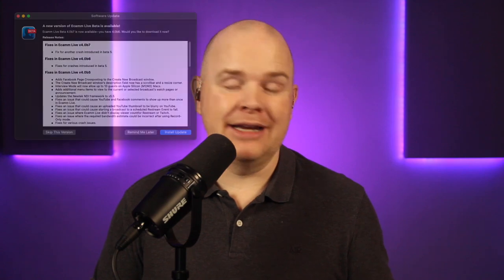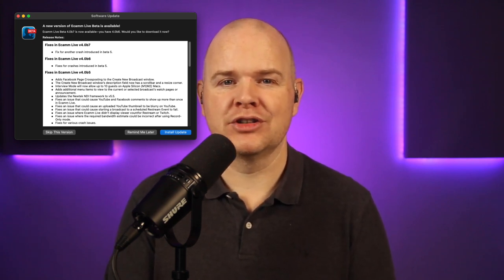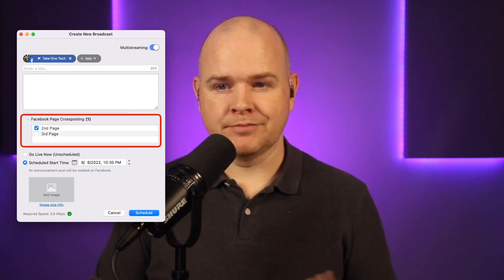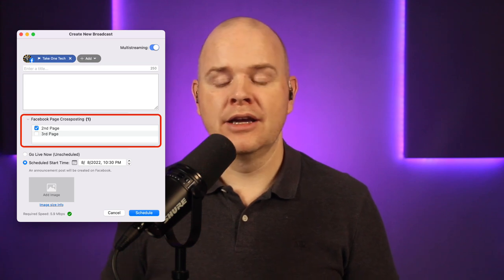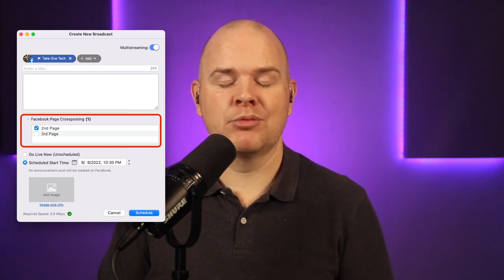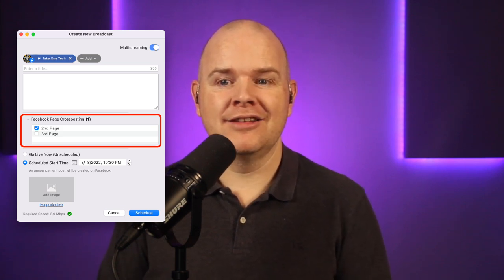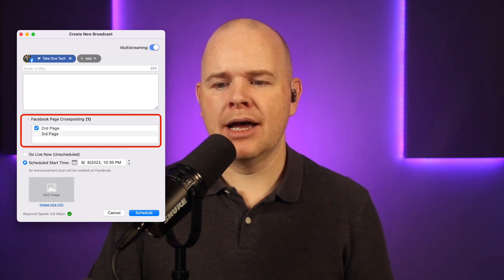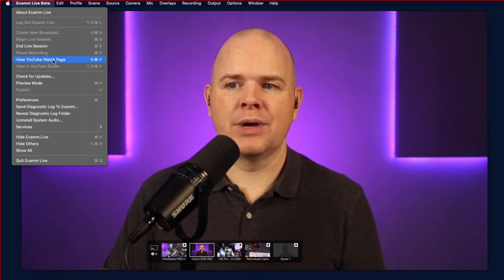10 Guests in Interview Mode in the new Ecamm Live Beta!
Not one, not 2 but 3 betas dropped today. Ecamm Live version 4 beta 5 was the main release and it included a couple of new features, but the most exciting of which is that we can now have up to 10 guests in interview mode!

You do of course need to be on the pro plan to use interview mode in the first place, but also in order to benefit from this increase from 4 to 10 interviewees you also need to be on an Apple Silicon mac... ie an M1 or M2 etc...

Full release notes:

Fixes in Ecamm Live v4.0b5
- Adds Facebook Page Crossposting to the Create New Broadcast window.
- The Create New Broadcast window's description field now has scrollbar and a resize corner.
- Interview Mode will now allow up to 10 guests on Apple Silicon (M1/M2) Macs.
- Adds additional menu items to view to the current or selected broadcast's watch pages or announcement.
- Updates the Newtek NDI framework to v5.5.
- Fixes an issue that could cause YouTube and Facebook comments to show more than once in Ecamm Live.
- Fixes an issue that could cause an uploaded YouTube thumbnail to be blurry on YouTube.
- Fixes an issue that could cause starting a broadcast to a scheduled Restream Event to fail.
- Fixes an issue where Ecamm Live didn't display viewer count for Restream or Twitch.
- Fixes an issue where the required bandwidth estimate could be incorrect after using Record Only mode.
- Fixes for various crash issues.

Ecamm Live v4.0b6 &v4.0b7 contained fixes crashes introduced in beta 5.